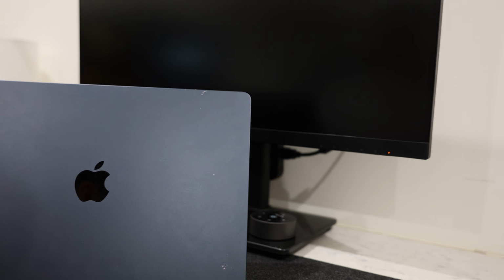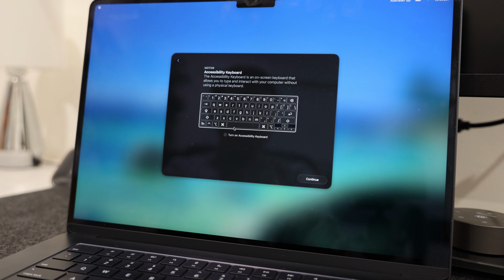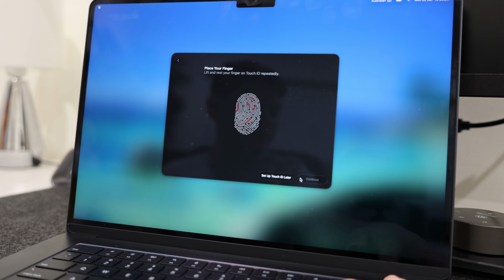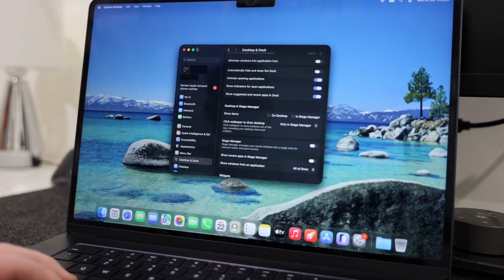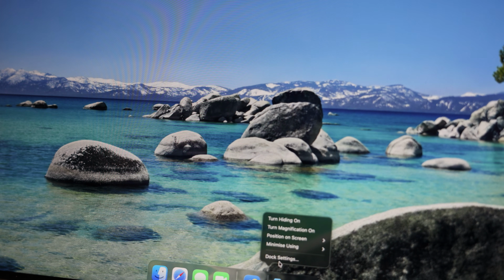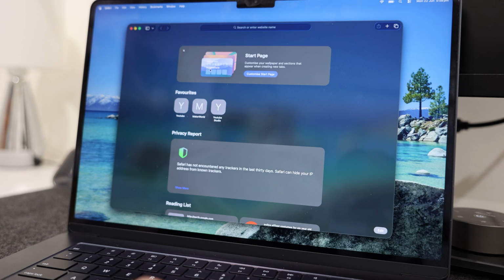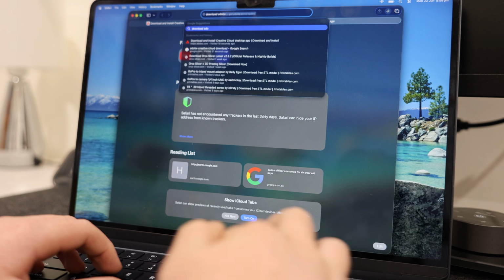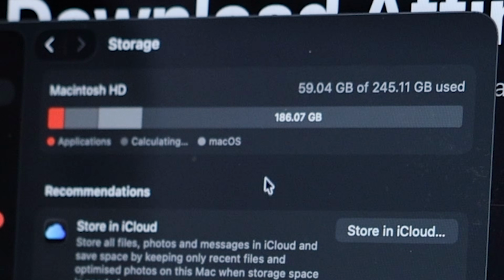How to set up a BRAND new Macbook from SCRATCH in 2026